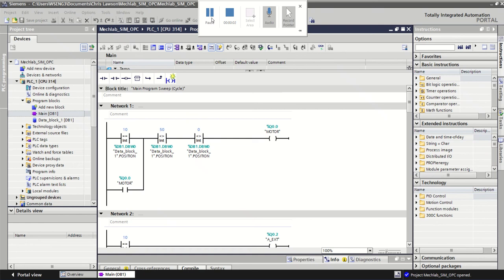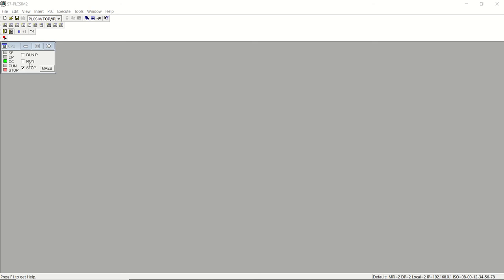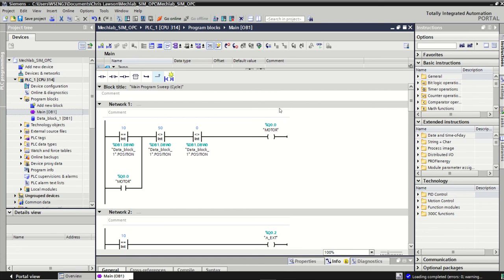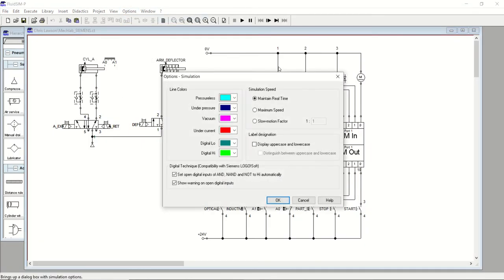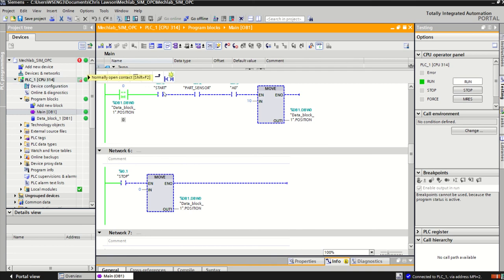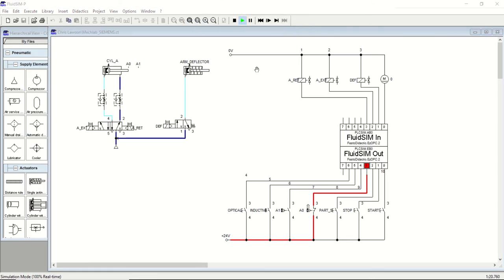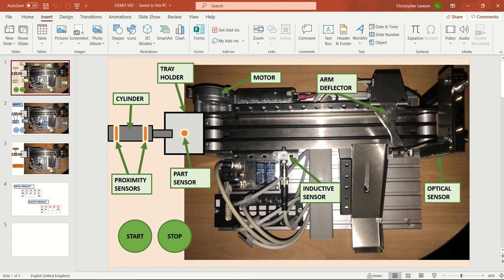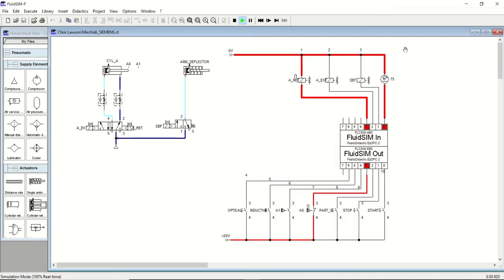SIEMENS Full PLC Industrial Task Solution - Simulating the System_Vid6